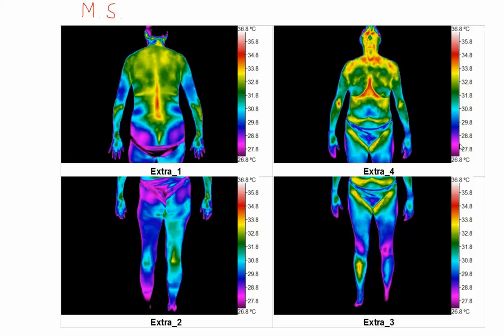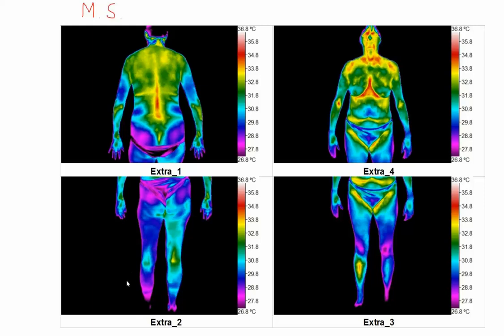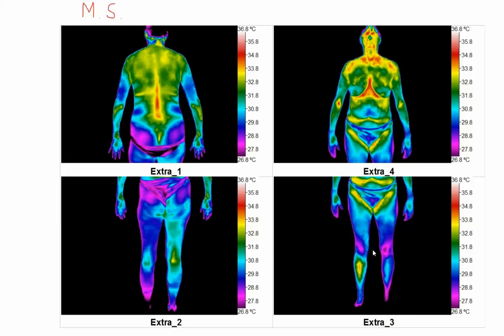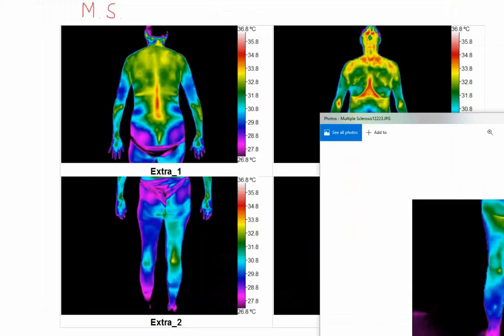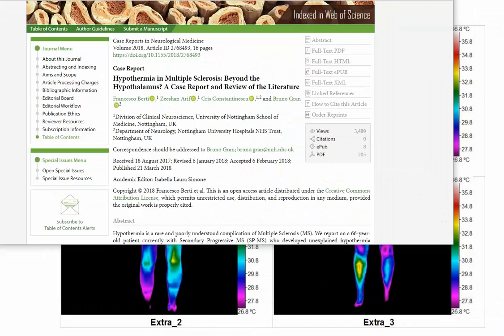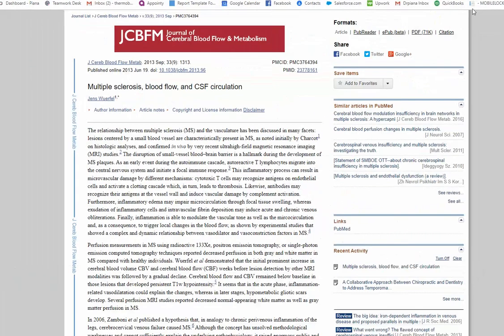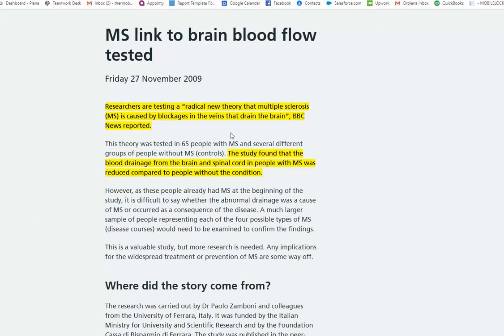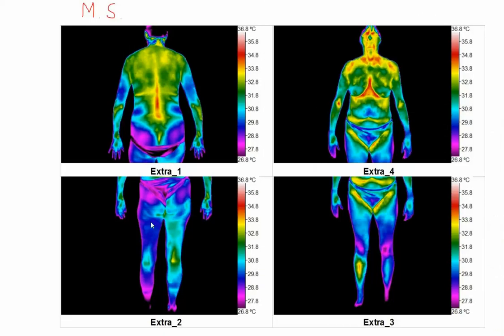Thermography and Multiple Sclerosis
A case study of 2 patients with multiple sclerosis is presented. I have limited cases of patients with MS in my thermographic collection. There is a common theme with them. extremity hypothermia in the upper of lower region. Whenever a regional hypothermia is seen on thermography we must think central nervous system.